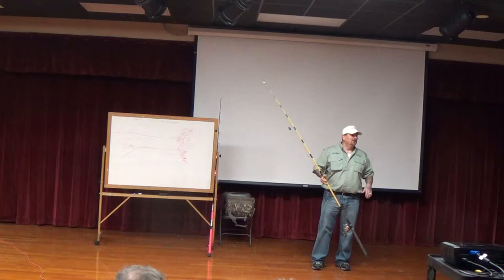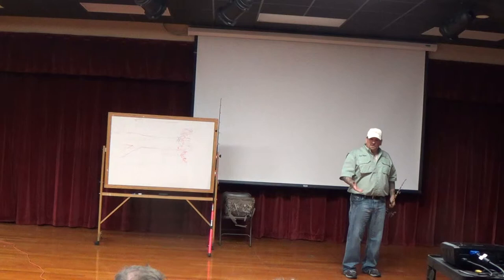Flathead Seminar Final 4